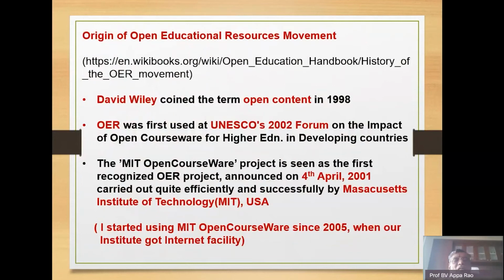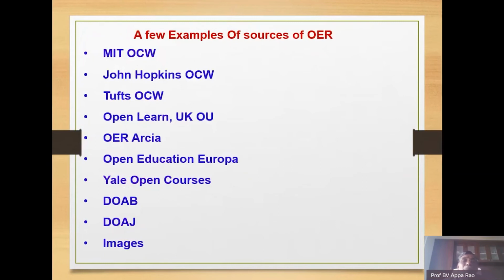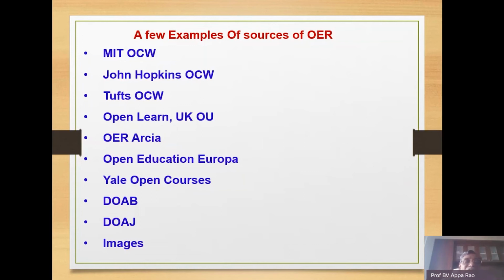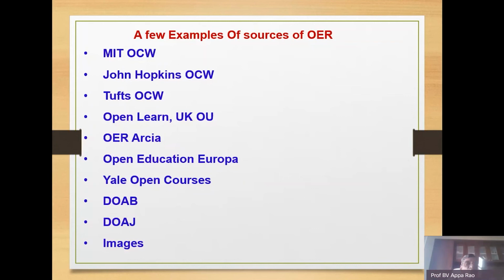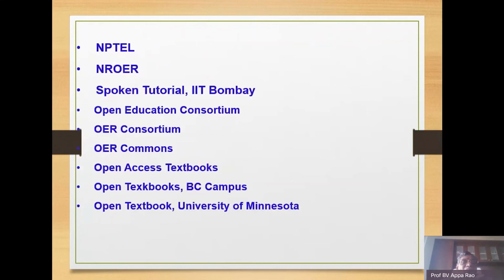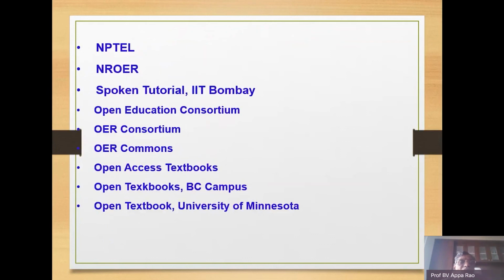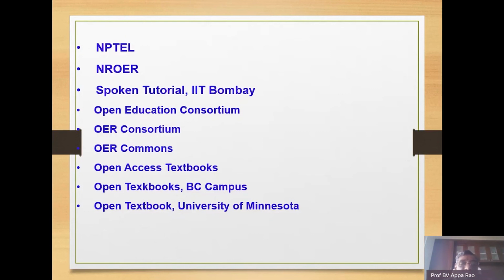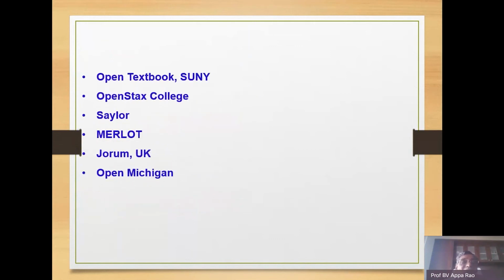Open Educational Resources and Creative Commons Licenses - Part 2